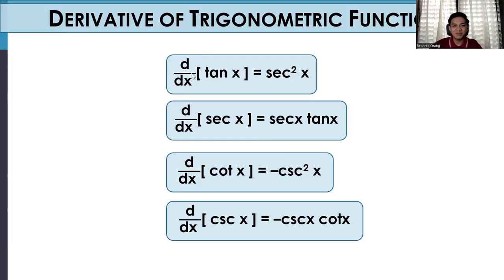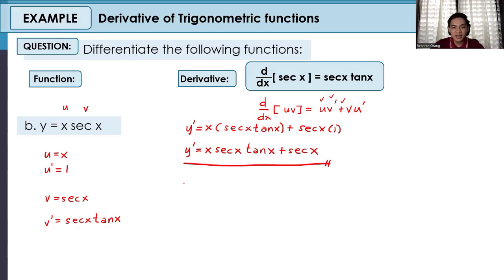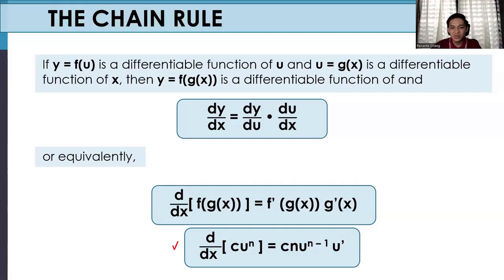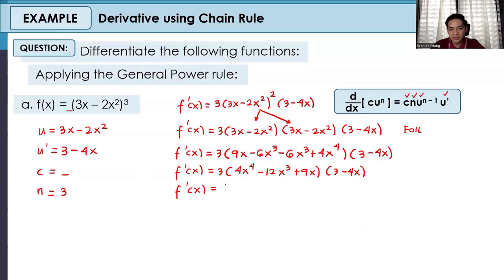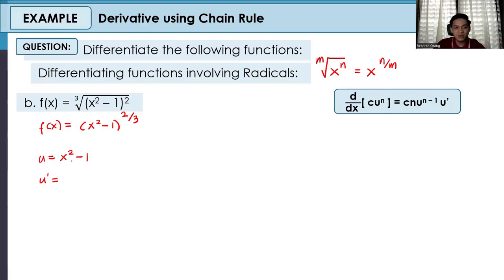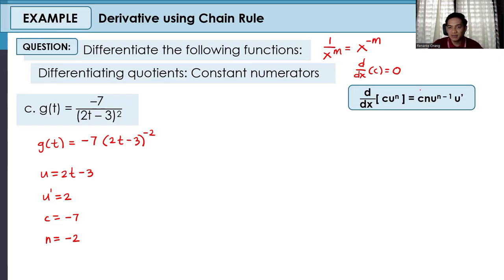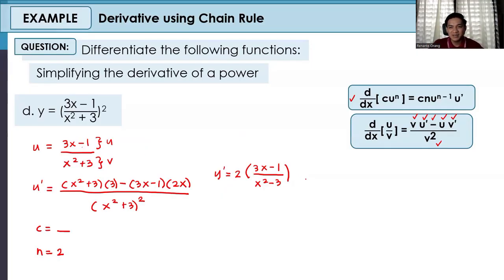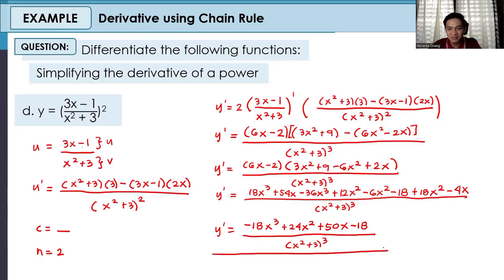Differential Calculus - Trigonometric Function Rules and Chain Rule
Correction: Last examples final answer must be +18x^2 rather than +24x^2. Because -2(-6x^2) = +12x^2. 😁